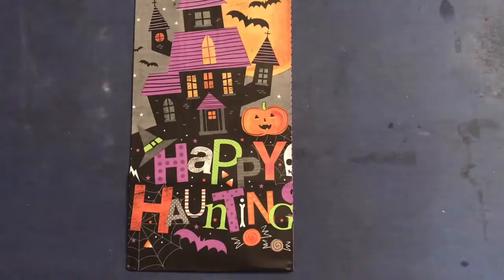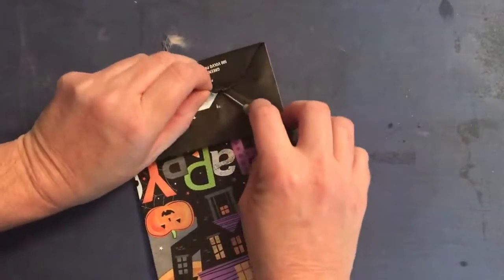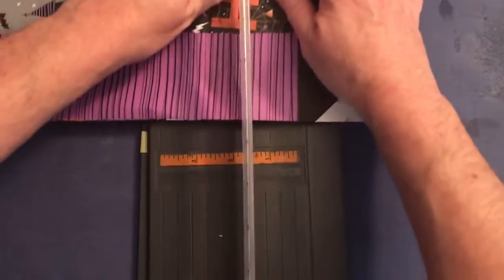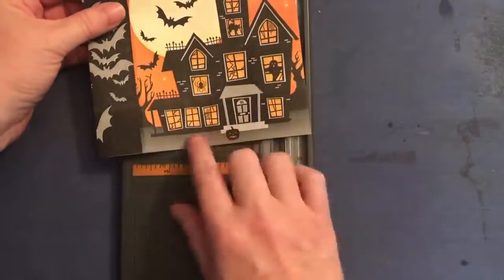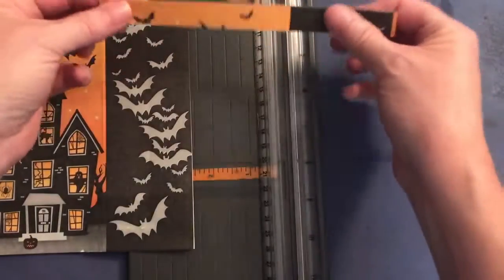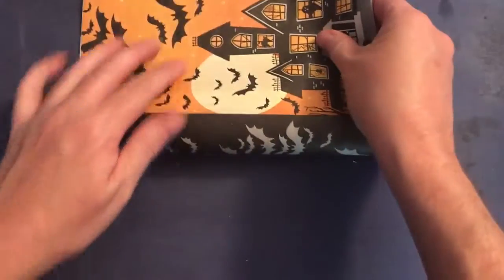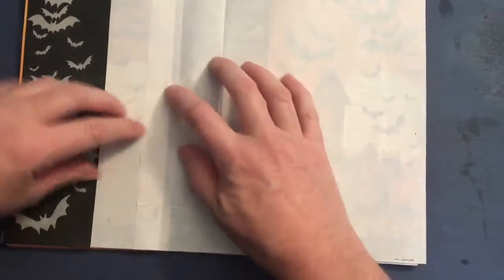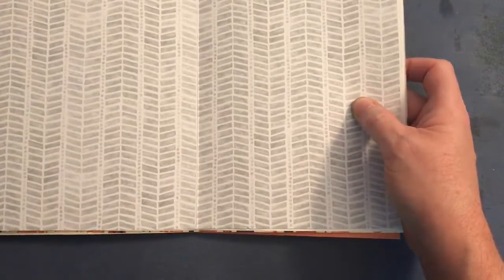Paper Bag page w flip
While putting signatures together for my September Stashbuster Junk Journal Challenge, I knew I wanted to use these paper bags in a way other than just a tuck spot/ pocket. This is what I came up with. You can use this for ANY type of treat bag, whether they have a gusset or not.

Happy Mail:
Kelly Henkins